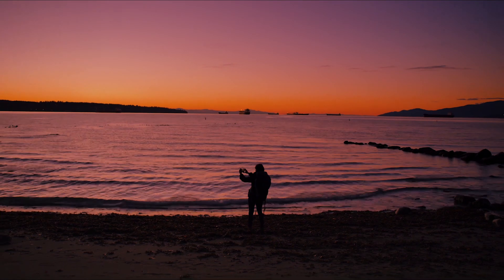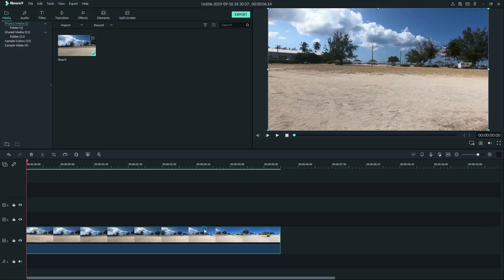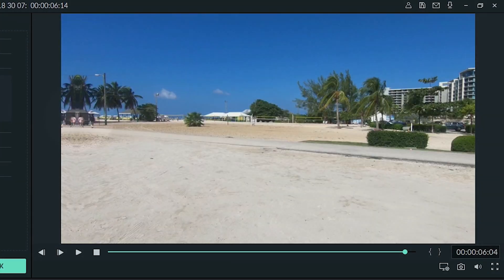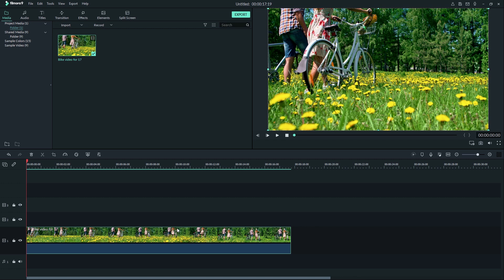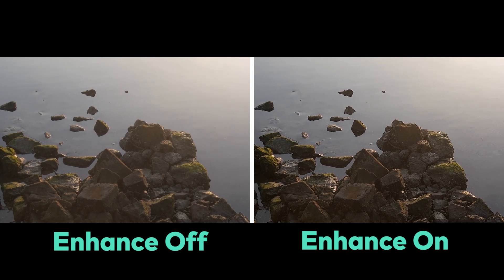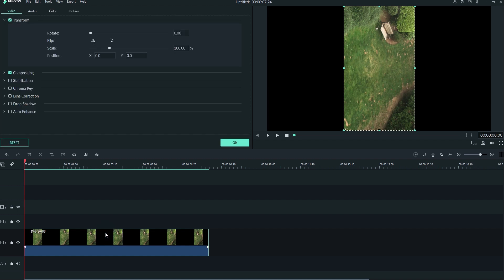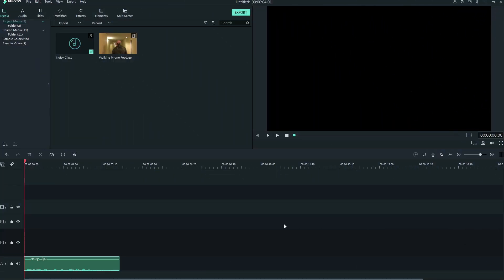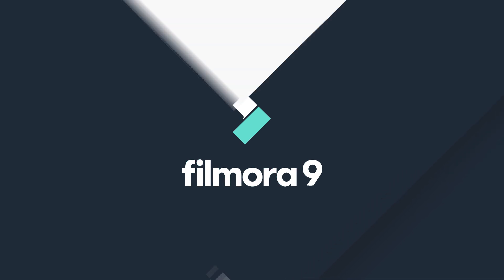18 Fixing Your Clip | Filmora9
In this video, we look at fixing up your clips!

0:38 - Stabilization
1:27 - Lens Correction
2:11 - Auto Enhance
2:34 - Correcting Orientation
3:00 - Denoise